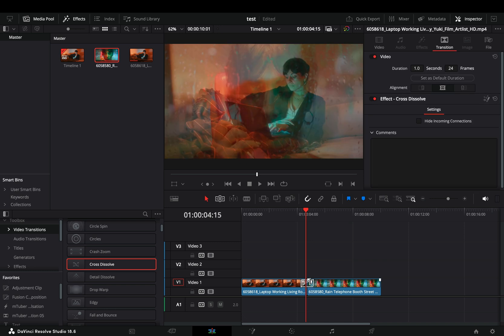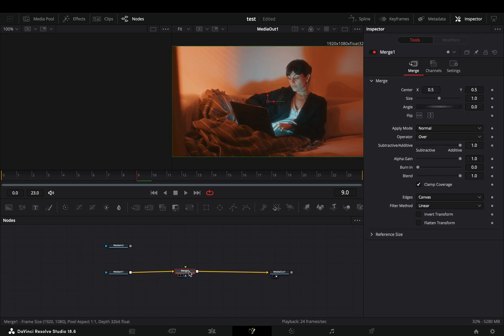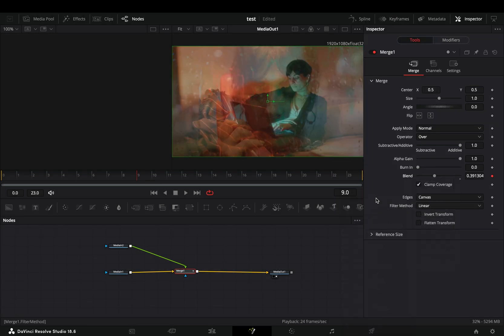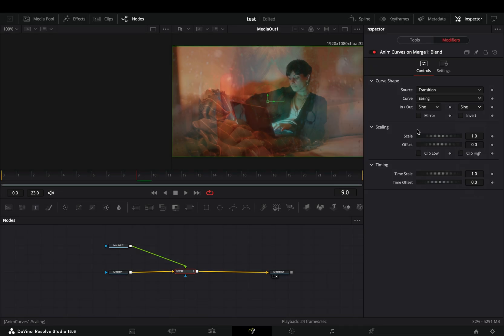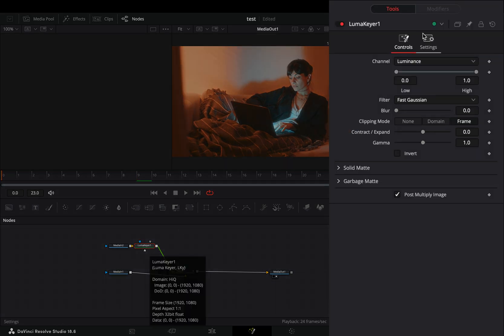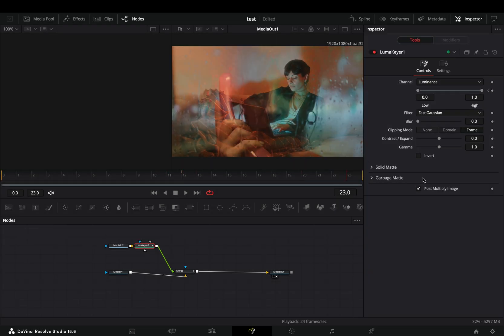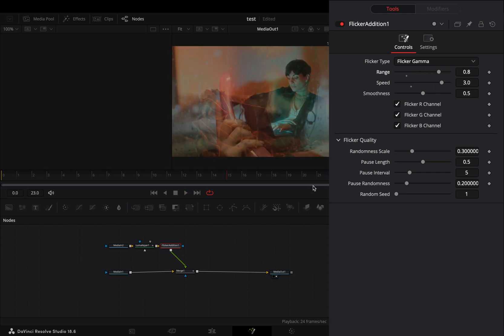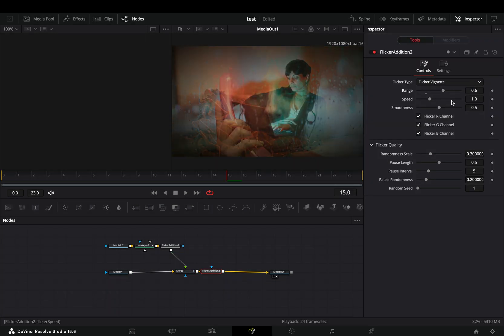Luma Flicker Transition | DaVinci Resolve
How to make the flicker transition in DaVinci fusion page.

You can send them here :

BTC : 1Ecg6F8UnFHnVxsKhbkecqtge11vBhqS5
ETH: 0xB643C1C8B6C75bcB3426F40f8514CB89Fc294abC